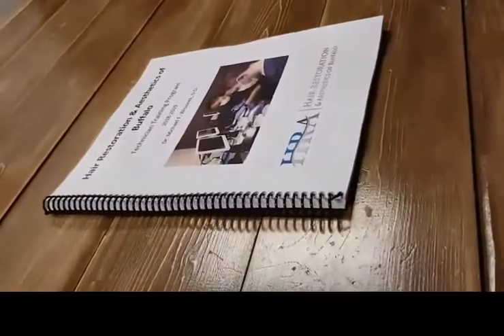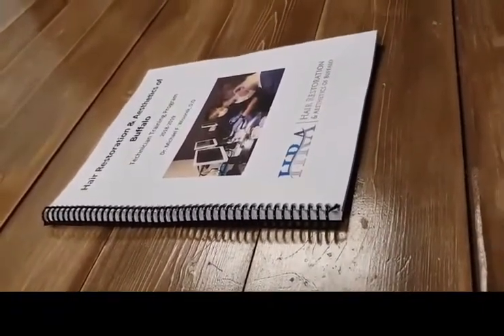Harrts Robotic Testimonial from Dr Michael Wisiorek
Dr. Wisiorek, providing valuable feed back on Hair Restoration and why he has chosen Harrts Robotics as the device to use for hair transplant. With Advance Hair Restoration/Harrts Robotics you will Harvest hair grafts more efficiently, safely, and quickly, while keeping grafts moist, chilled, and robust prior to hair implantation. You will not only learn about the latest technology but also the simplification from Consultation to Treatment. Harrts Robotics is the most effective for FUE Hair Restoration device.